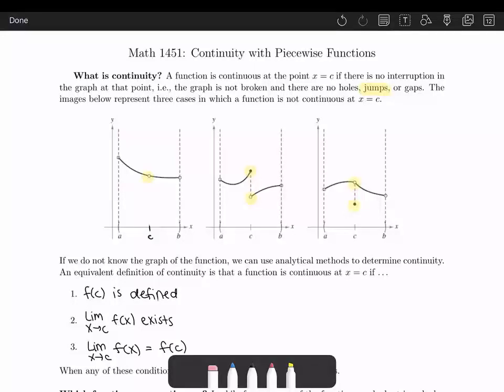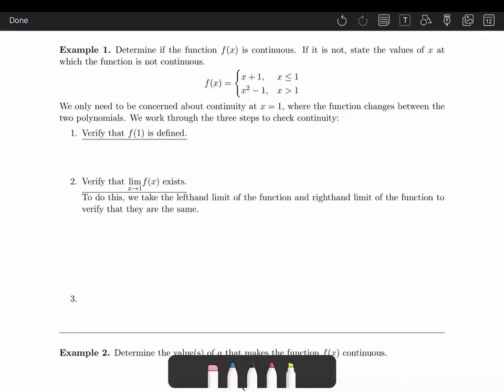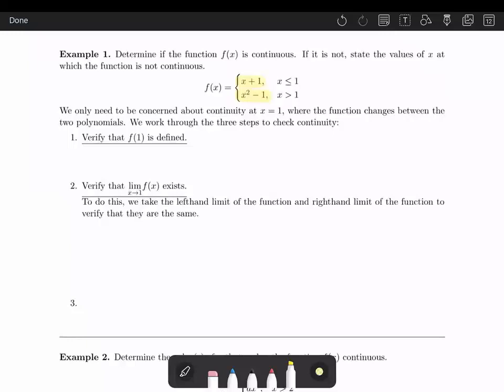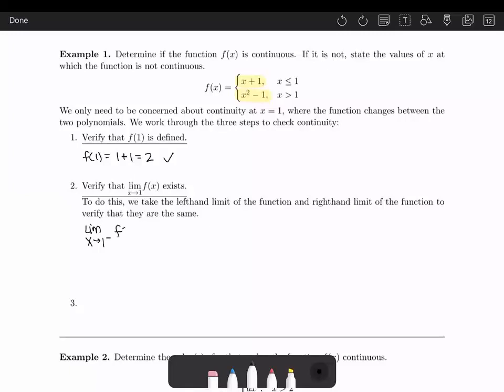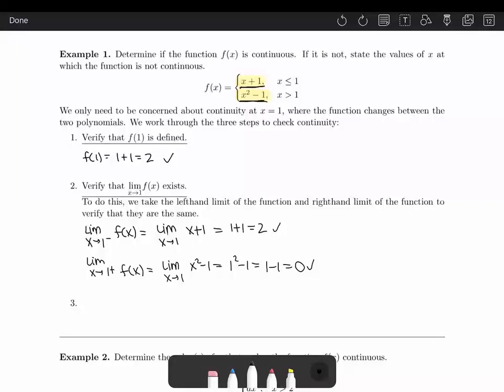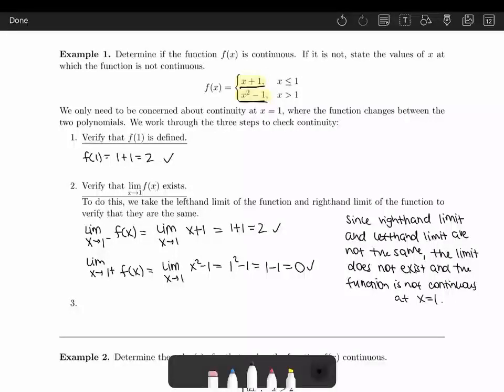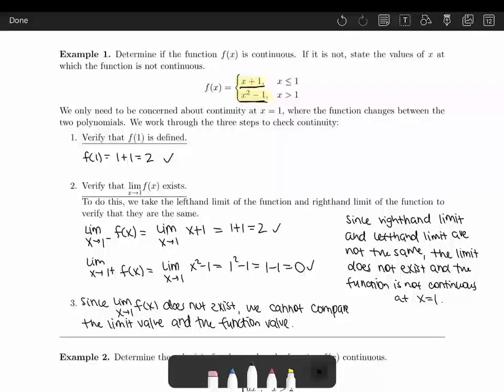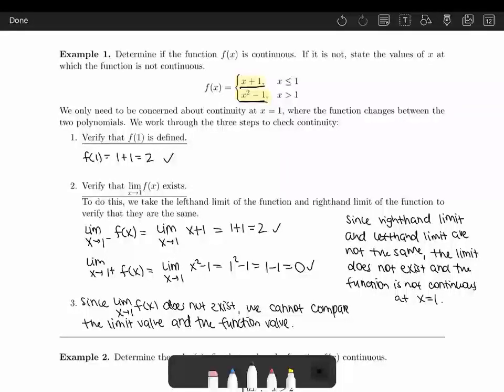TTU Math 1451 Piecewise Continuity Video 2